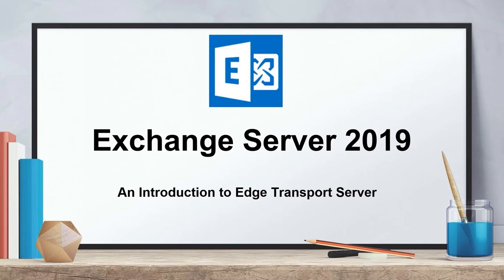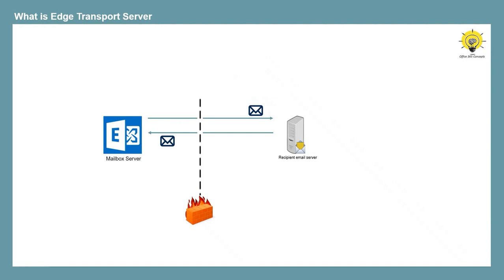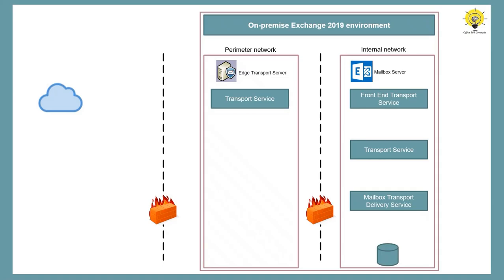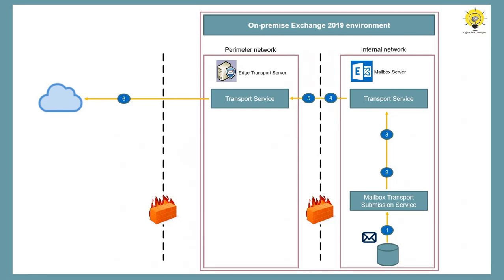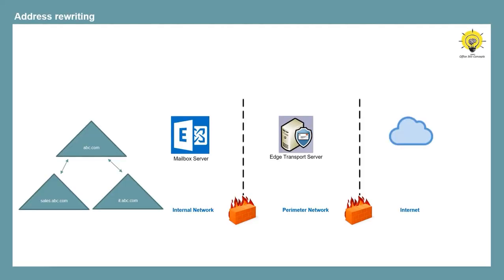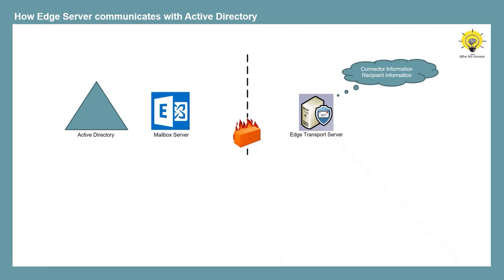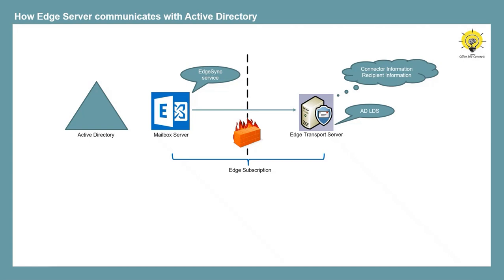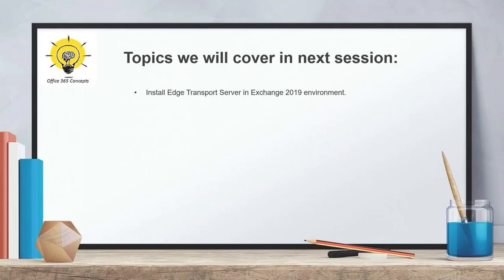What is Edge Transport Server in Exchange | How Edge Transport Server works in Exchange environment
In this video you will learn what is Edge transport server in exchange environment. You will learn how edge transport server works and what are the benefits of using edge transport server.

Edge transport server is used to secure your on-premise exchange organization by deploying it in perimeter network and it handles all the external inbound and outbound email flow connections with recipient servers.